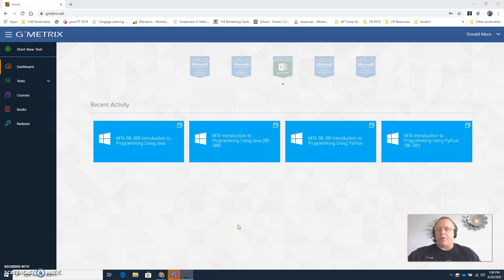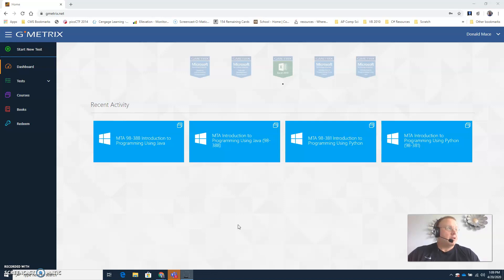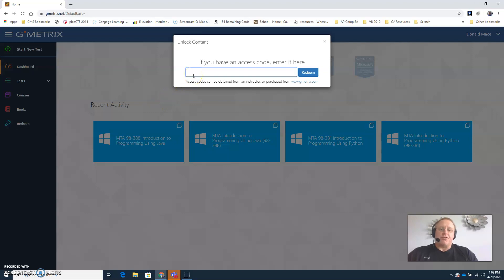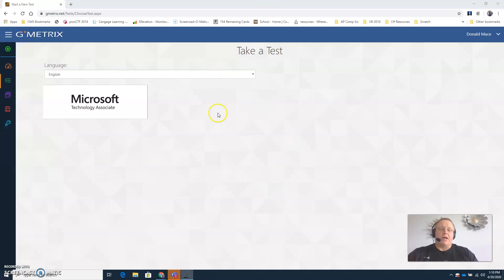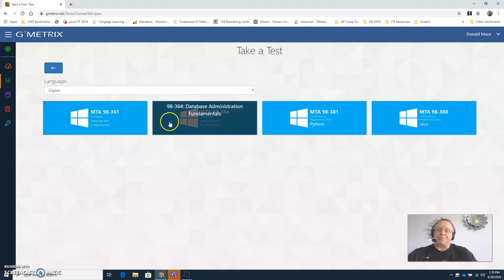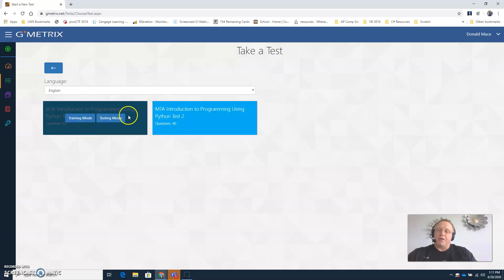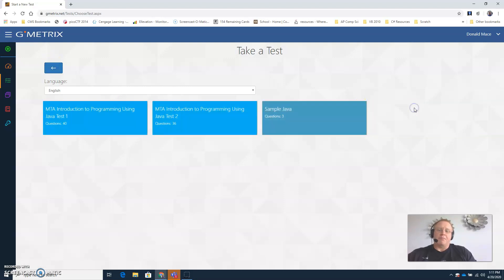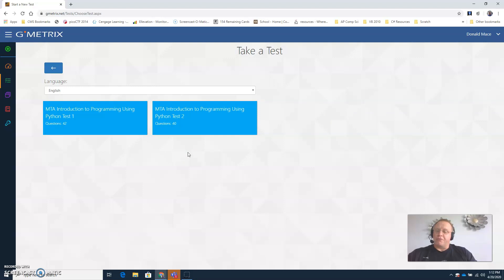Accessing the Practice Tests in GMetrix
Video letting students know how to access the certification practice tests in GMetrix